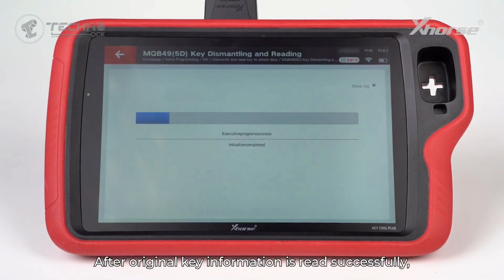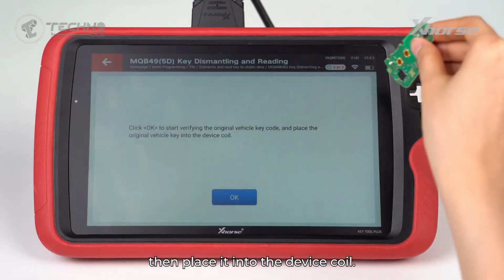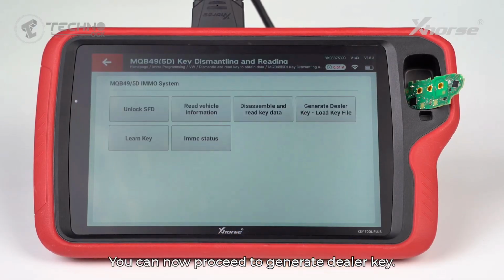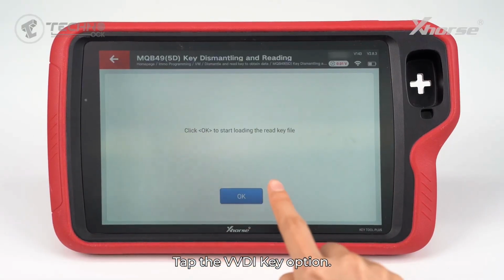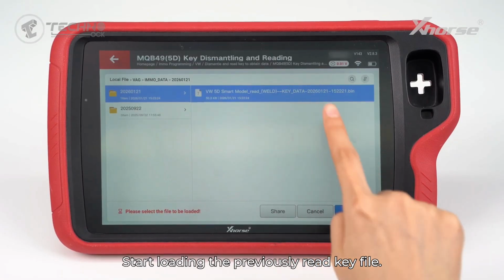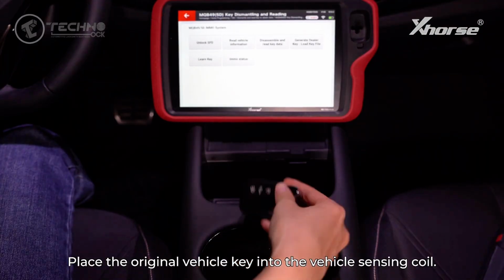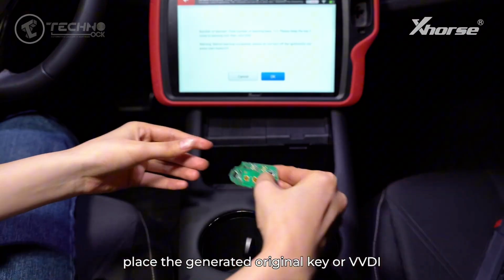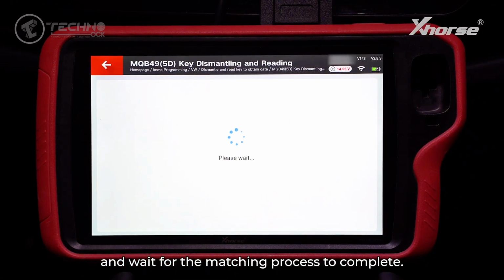How to Use VW 5D Key Add Function ∫ Xhorse